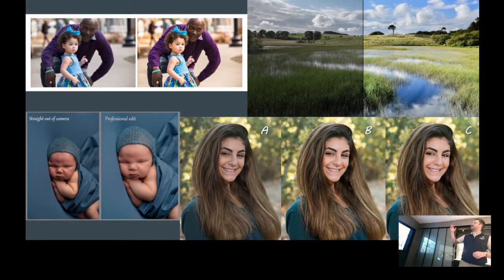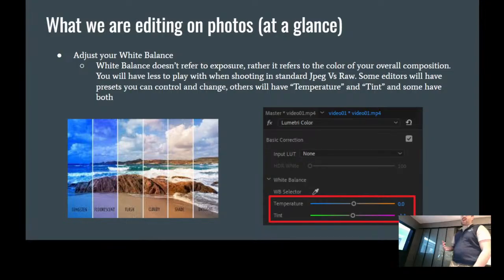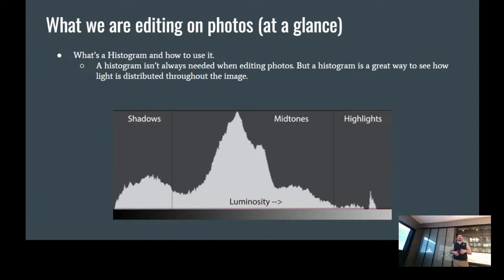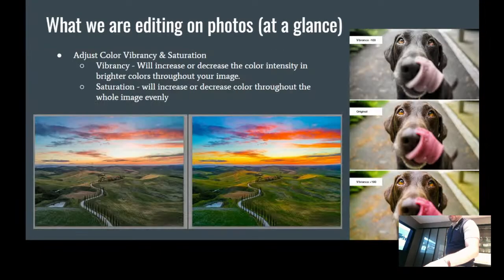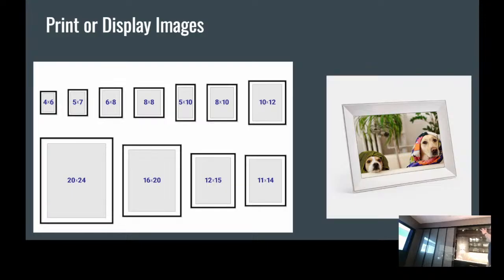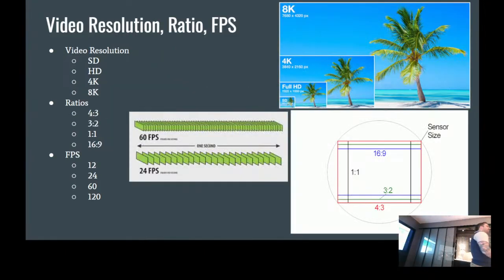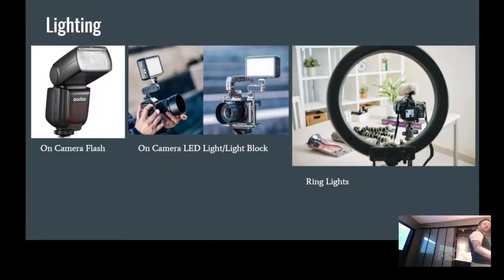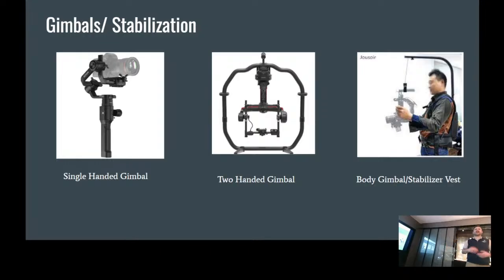Advanced Camera 1/22/26